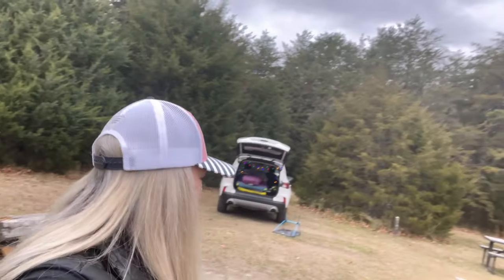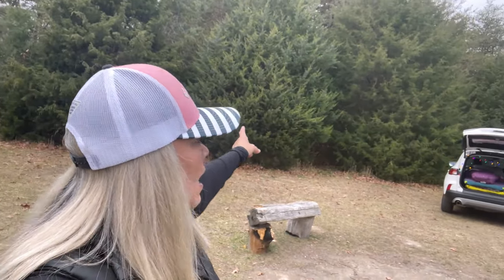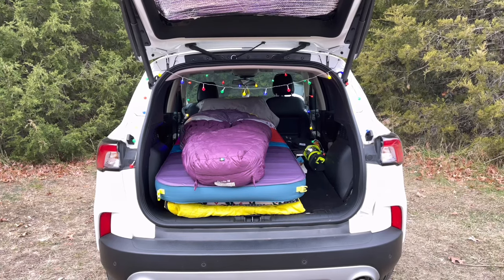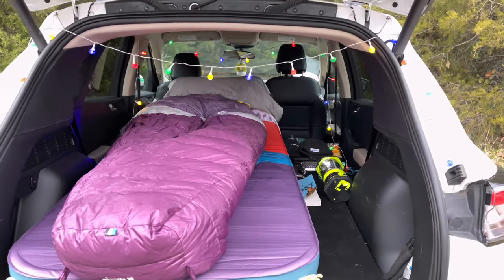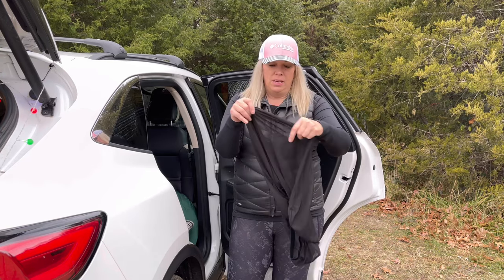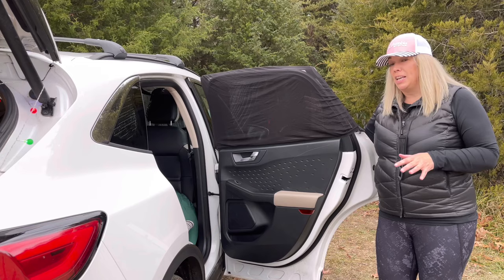SOLO Car Camping - Car Set Up & How to Stay Safe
Neck Knife
Window Screens
Solar String Lights
Thermarest Folding Pad
Sierra Designs Sleeping Bag
Black Diamond Head Lamp
Helinox UL Folding Chair
Unlost Book

THANKS FOR YOUR SUPPORT & LOVE! ~RVA~

Need a cool place to camp out? Unique tent sites, cabins, yurts in all 50 states - perfect places for adventurous people to stay in the outdoors. Hip Camp
***Save $10 with my code:  JACQUELINE289c3e on your 1st stay***